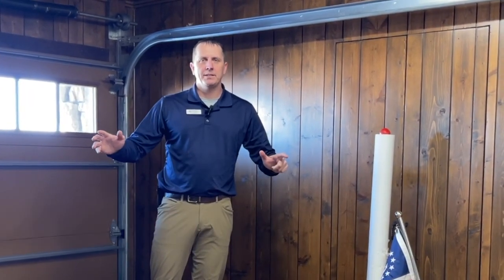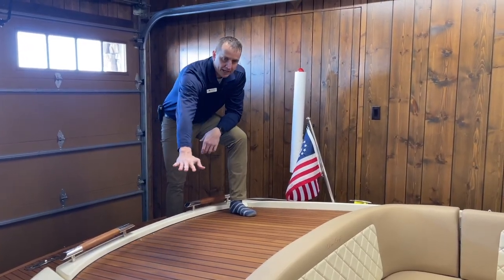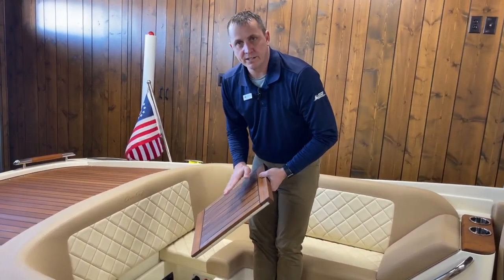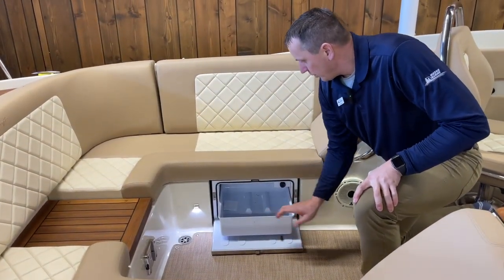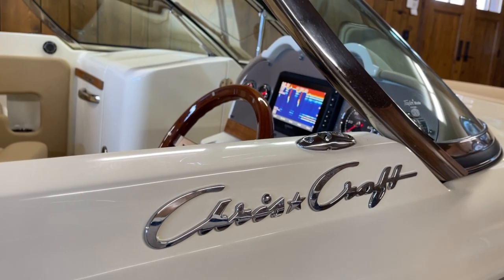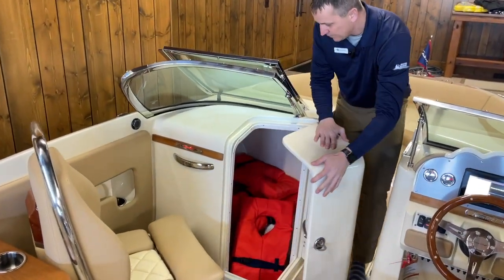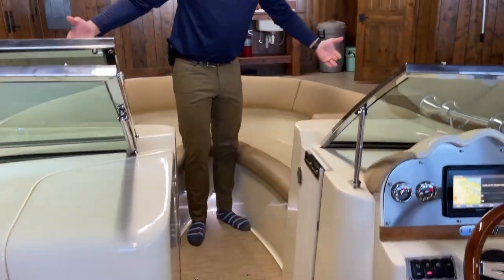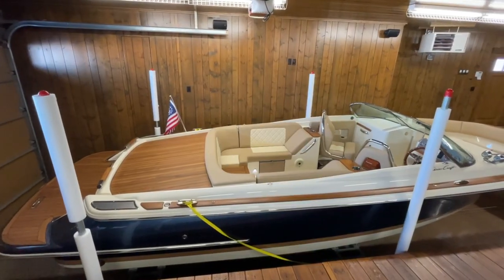Boathouse Tour! 2021 Chris Craft Launch 27 (PRE-OWNED)